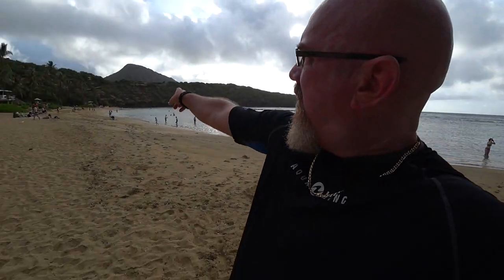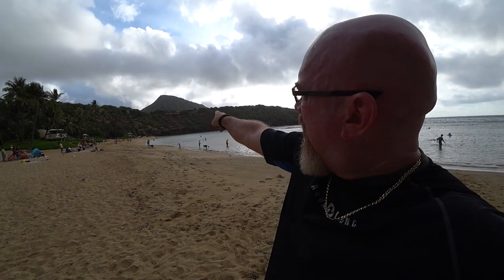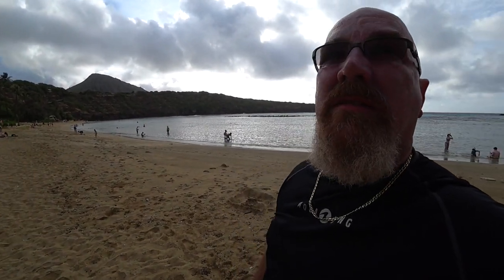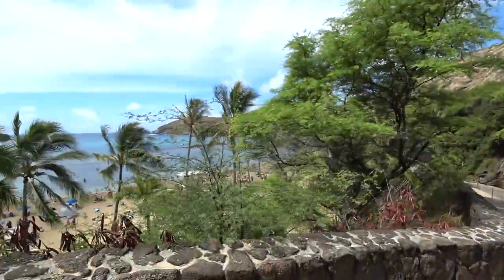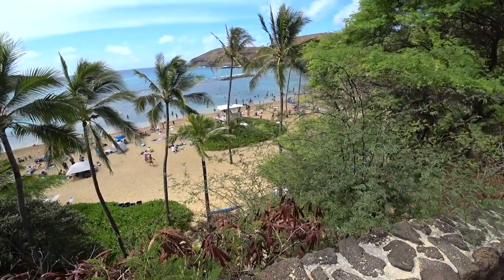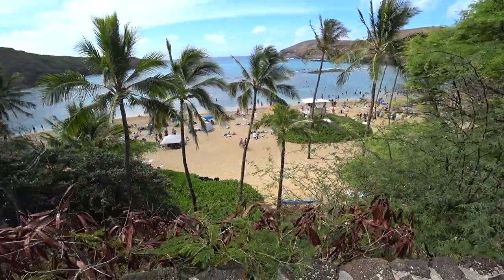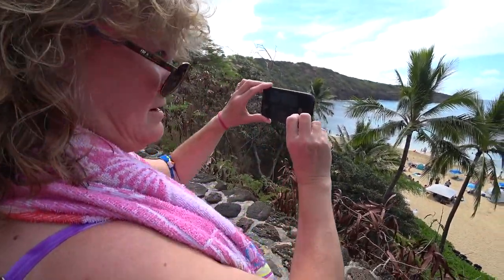Snorkelling at Hanauma Bay Nature Preserve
Ken'sVlog #1374 - These are my daily vlogs, food & adventures
MY GEAR;
Steering Wheel Tray